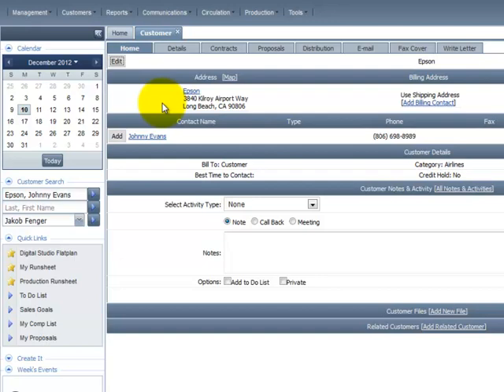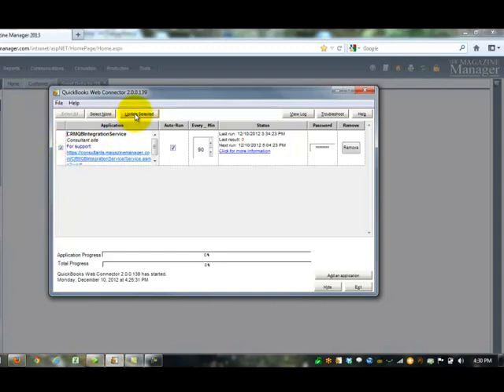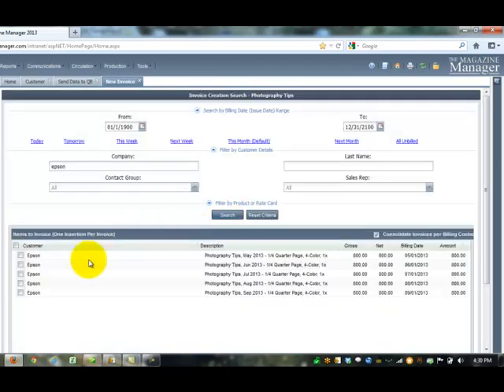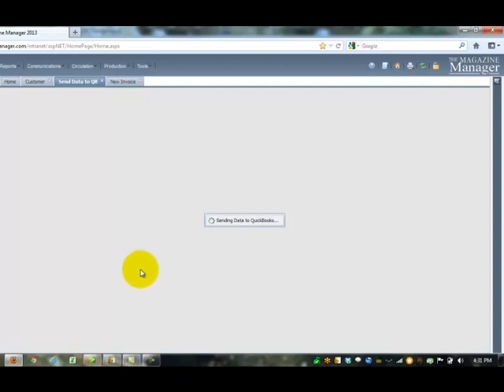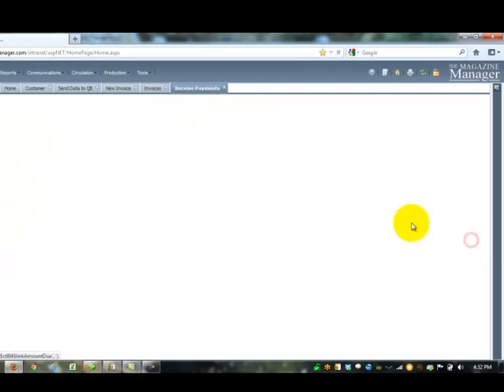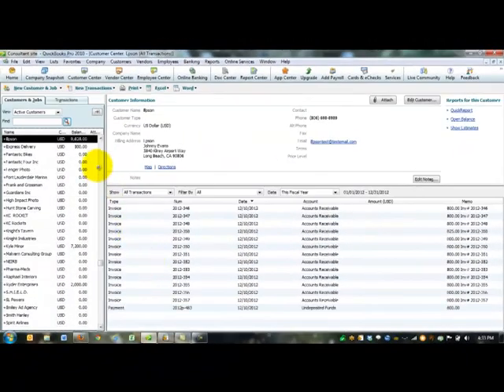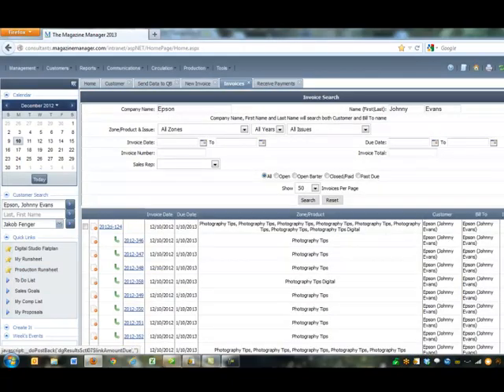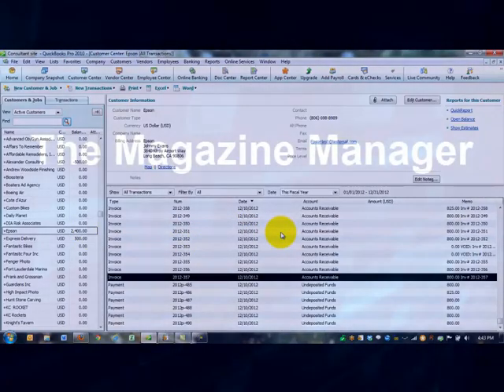QuickBooks Web Connector